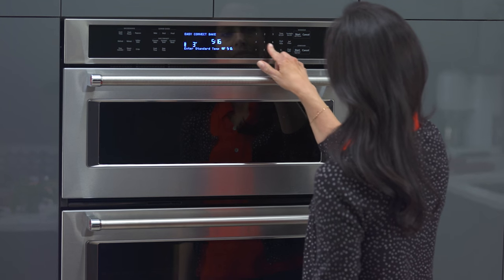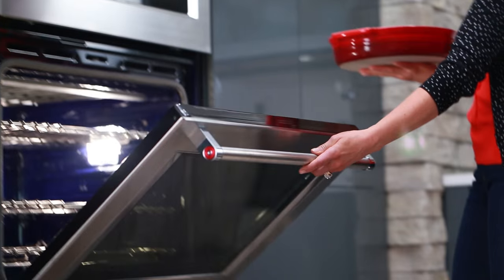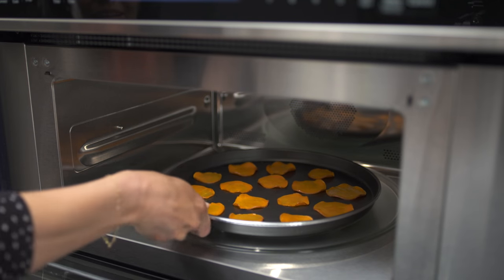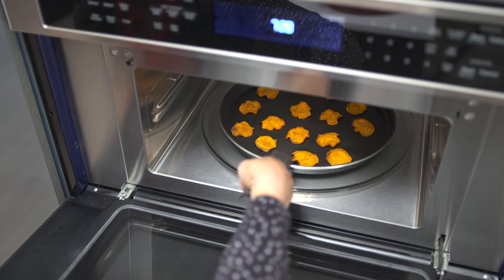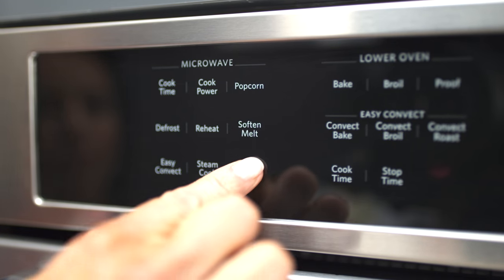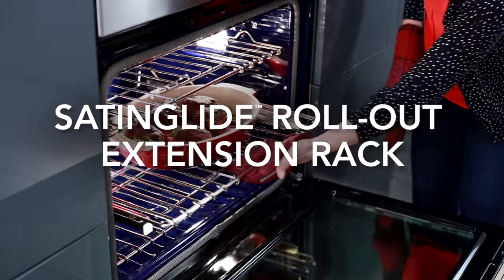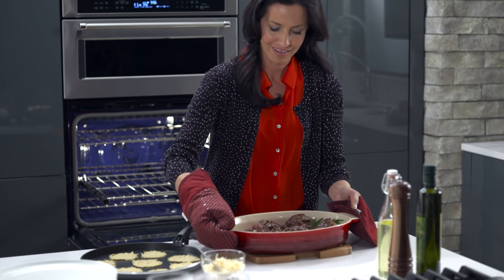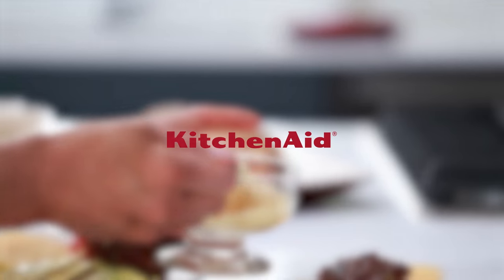Combination Wall Oven | KitchenAid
Get twice the versatility with our Combination Wall Oven with Even-Heat™ True Convection. Its unique bowtie design with a heating element and fan continuously circulates air to ensure the entire oven is heated to the same temperature. We combined a 900-watt microwave with a 1600-watt convection element to increase the speed of cooking and give you a second convection option. The Crispwave™ Microwave Technology and crisper pan allow for convection cooking, grilling and frying in the microwave. The specially designed crisper pan can be used to brown, crisp and pan-fry foods. The sturdy Satin-Glide™ Roll-Out Extension Rack has an easy-grip handle and a smooth, steady motion so you can load and unload with ease. With all of this, you can make more in the microwave than ever before.